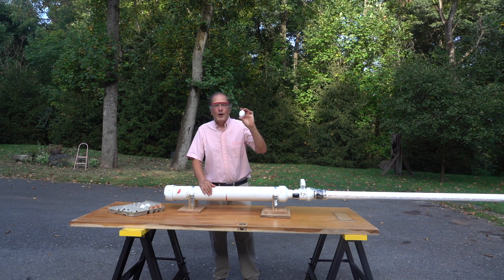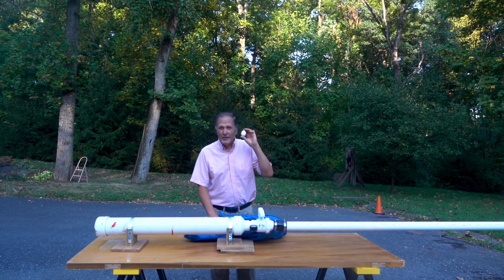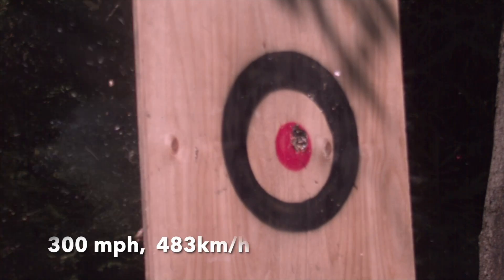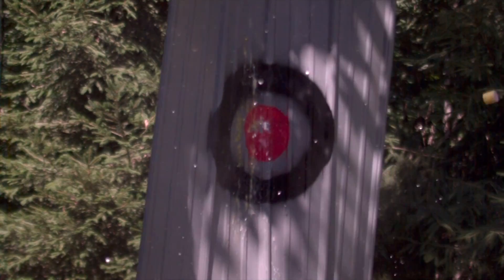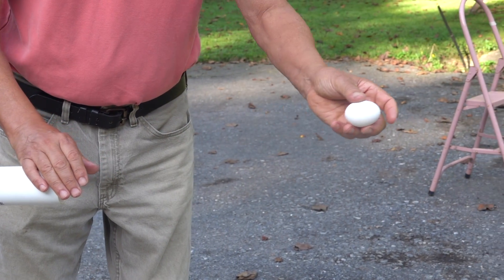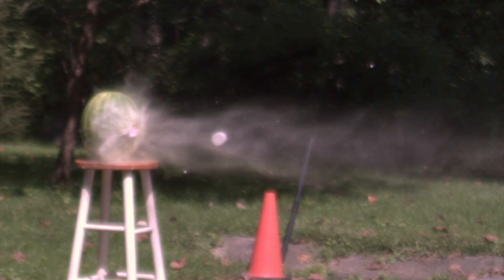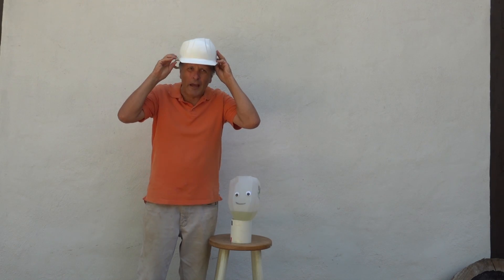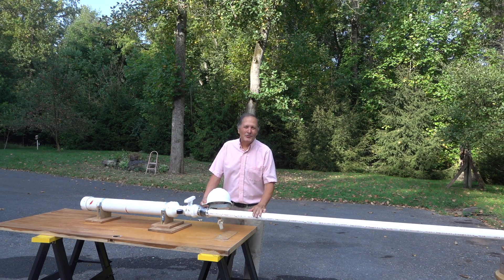Egg Target Practice at 300 mph (483 km/h)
After figuring out how to launch raw eggs to over 300 mph( 483km/h),   I thought I'd have a little fun  with the cannon and  see what can withstand getting hit by a flying egg. It's surprising just how much energy they have at high speeds and the amount of damage they can do. At 300+ MPH even something as fragile as an egg could be dangerous and requires some respect for the amount of energy it has.  Video shows good example of impulse

PVC AIr cannon  dangers future episode:  I am looking for information on  safety problems that anyone has had with PVC cannons.

this video is a follow up to  Launching Raw eggs

A future video will feature attempts to try and stop a 300 mph  egg safely without it breaking

For anyone wondering about wasting food, the eggs were supplied  and were  past their sellable expiration date

.Okay so I've already received offers for it,  selling  the damaged computer listing was supposed to be a joke,  not only is the screen destroyed but it also has raw egg and water inside the body.  I don't think any amount of repairs will bring it back to life

.One last note: the high pitched sound that is heard throughout the video is due to seasonal male cicadas making a loud buzzing noise to attract a mate. A problem when trying to shoot video outdoors during the summer